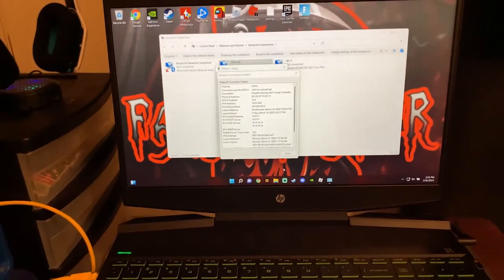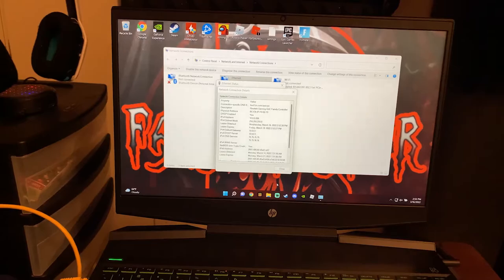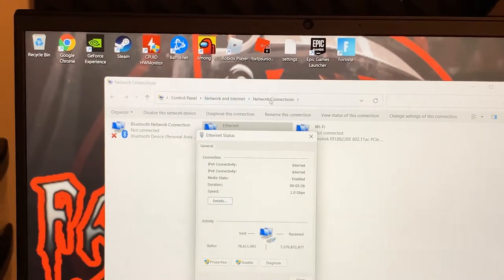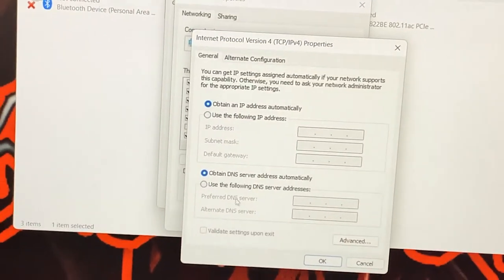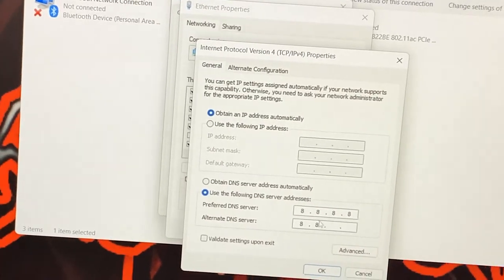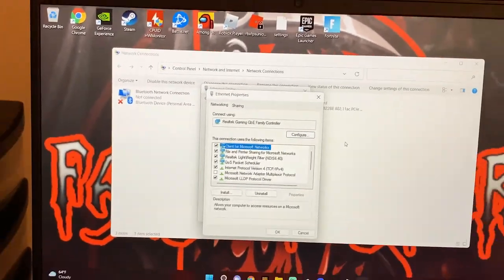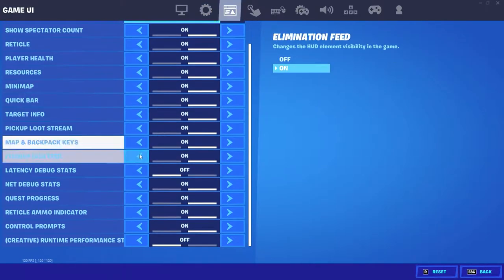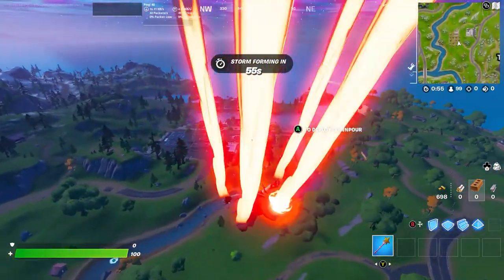How to Lower Ping on the Hp Pavilion Gaming Laptop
Hp Pavilion Gaming laptop | GTX 1650 | i5 9300 CPU |

8GB RAM Upgrade

8GB RAM Upgrade

2070 Super Graphics Card

Ryzen 3800x